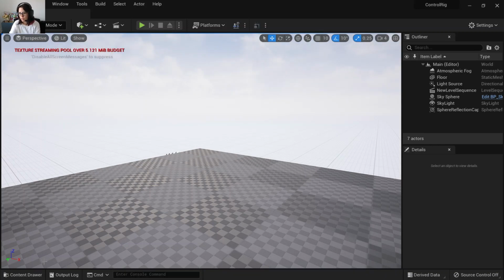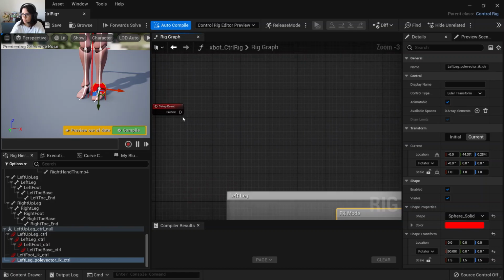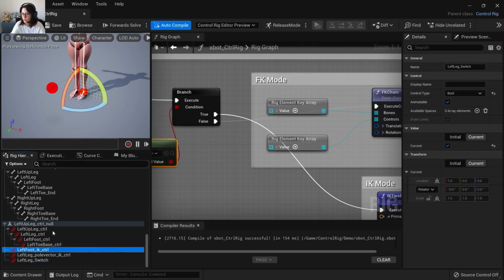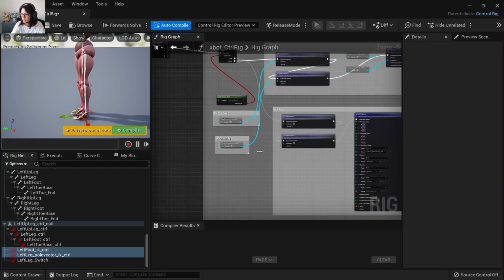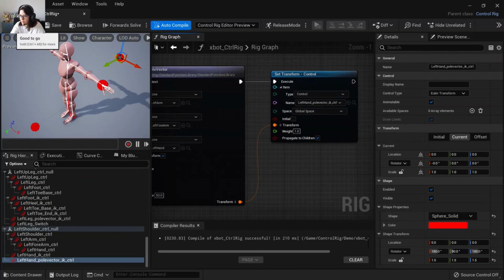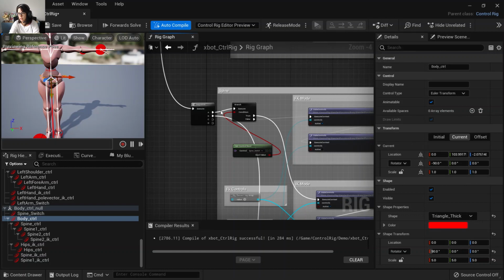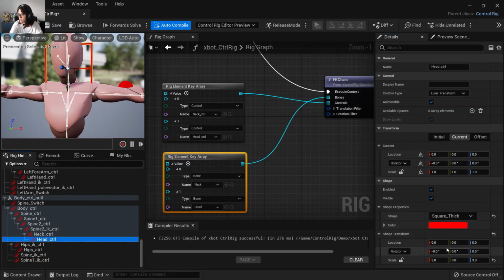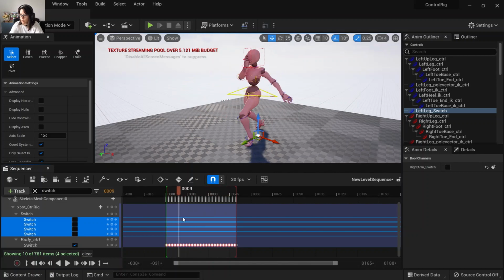UE5 - Control Rig - Full Body Rig